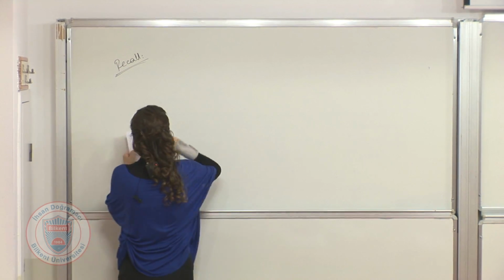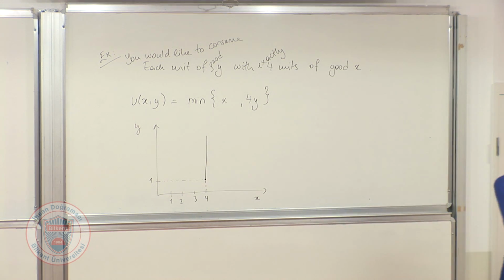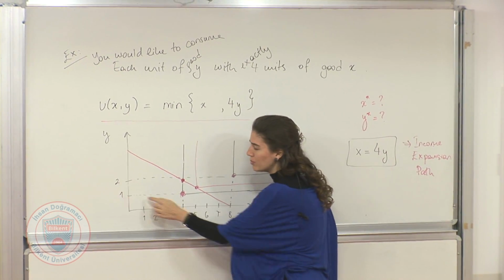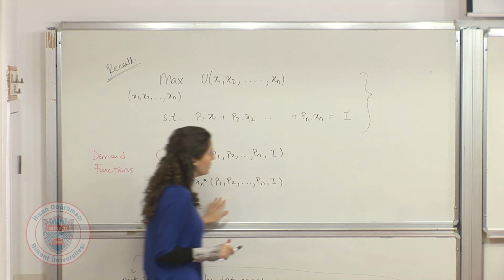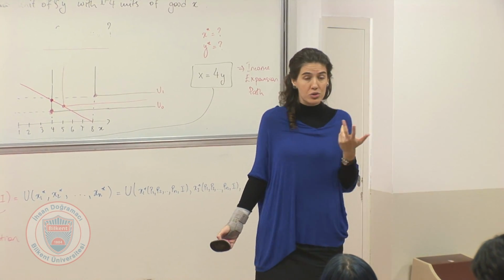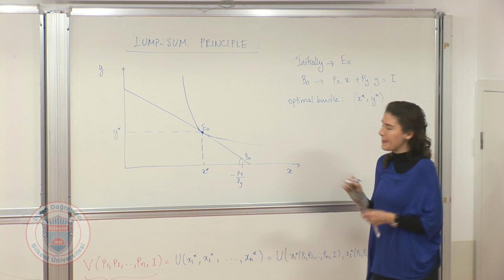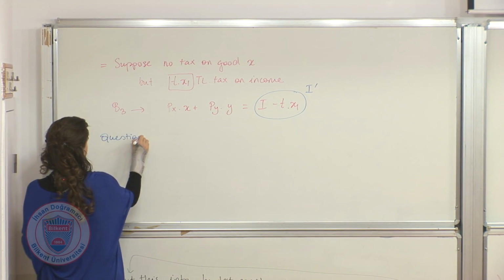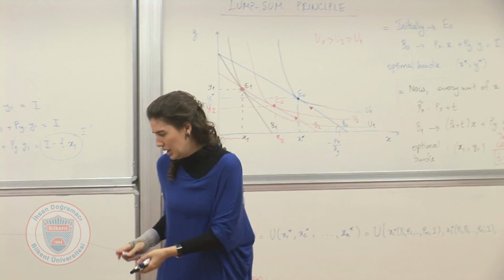Microeconomics Theory I - Lecture 16 (ECON - 203)